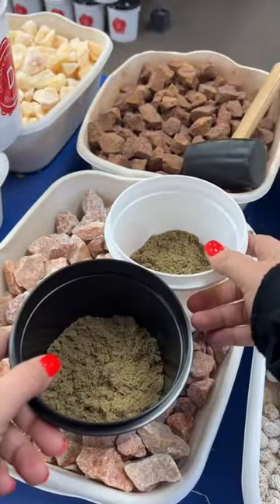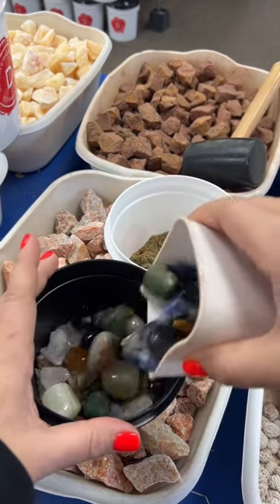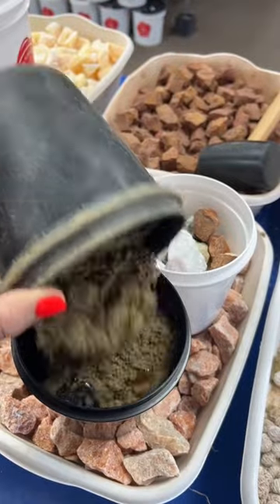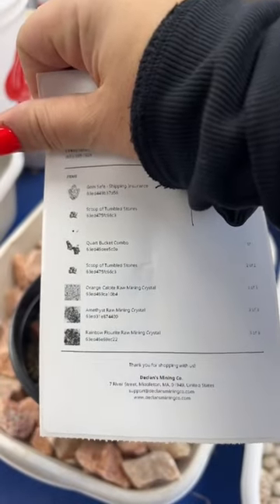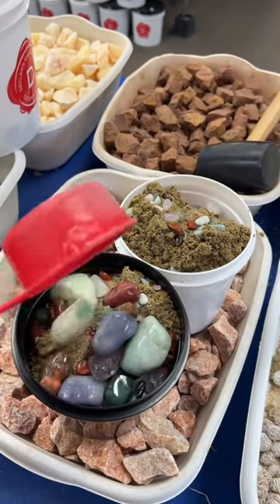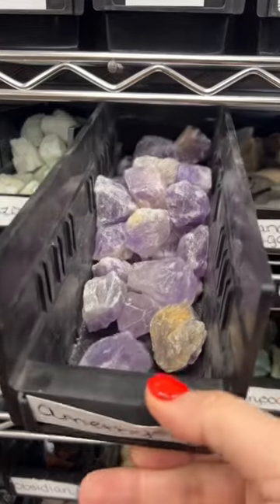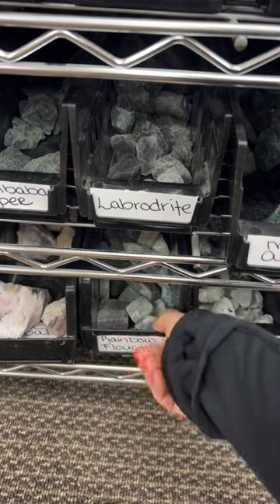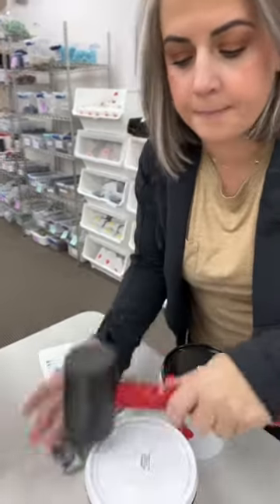*Combo Pack* Let’s Pack an At-Home Mining Bucket Experience.